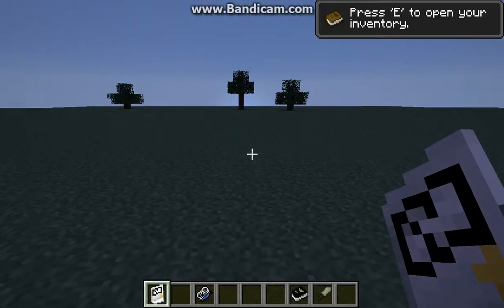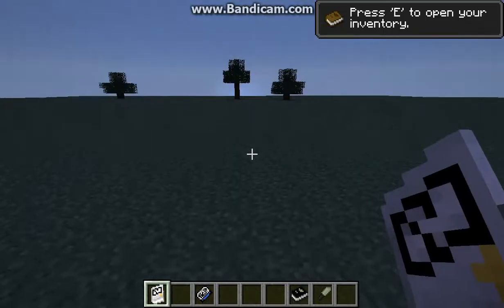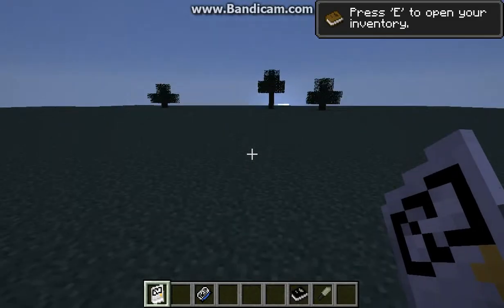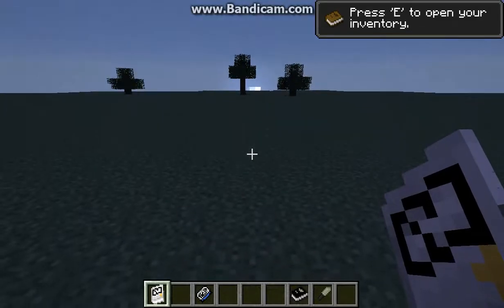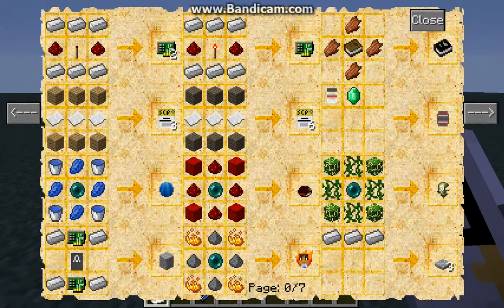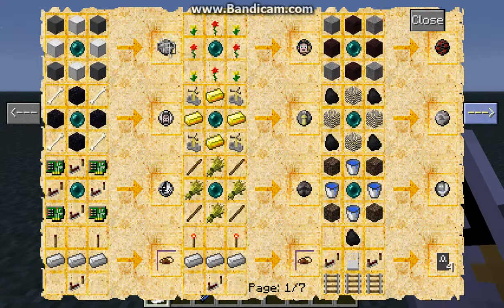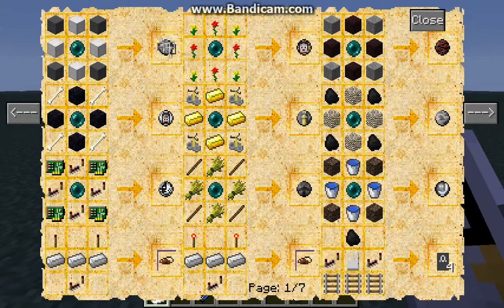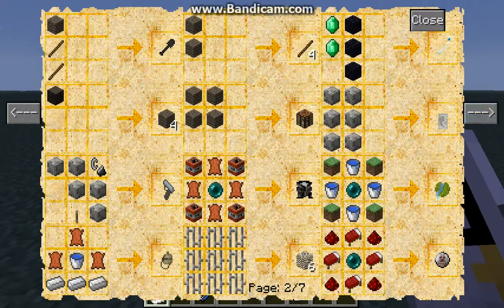SCP Craft part 0 : Crafting recipes